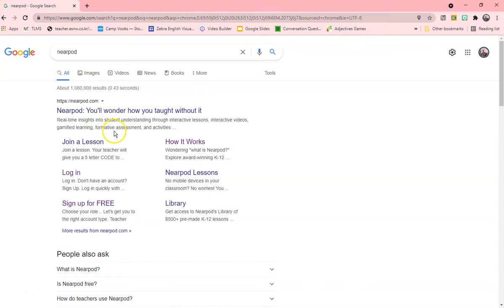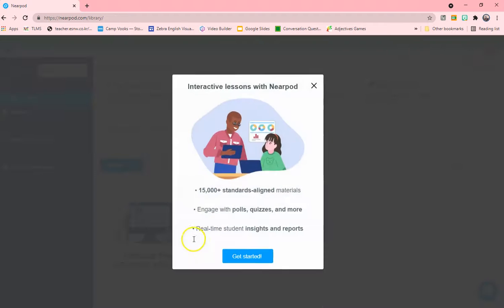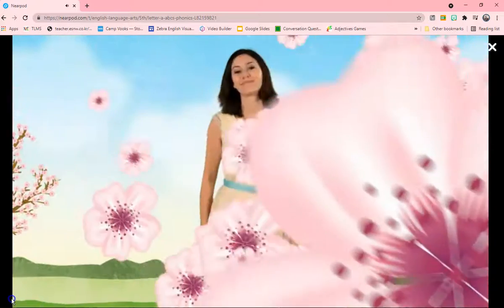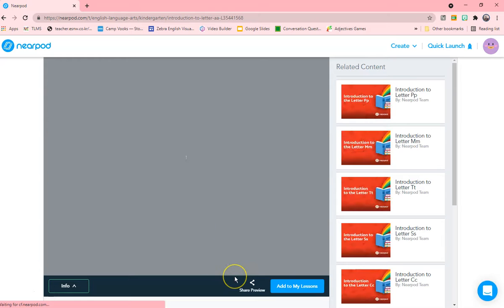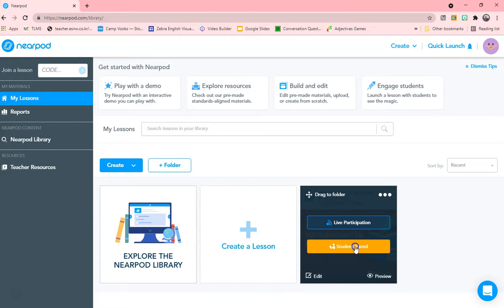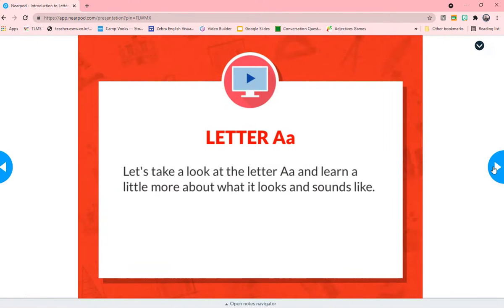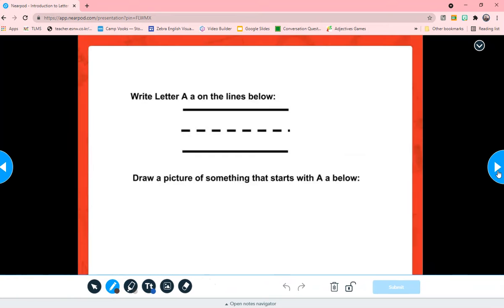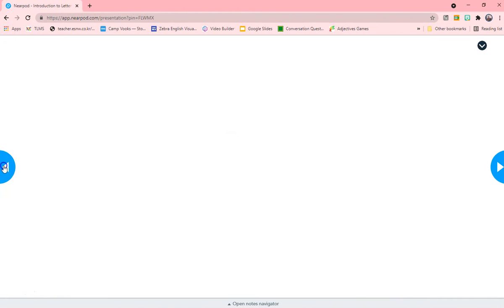Exploring Nearpod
Here a great interactive resource free for teachers to use.
You will find a library full of lots of lesson ready to go and use in your class while you are learning how to make your own.